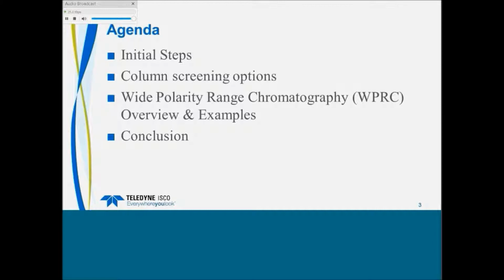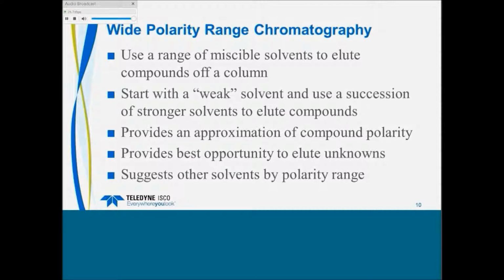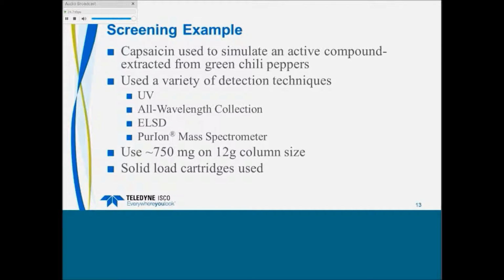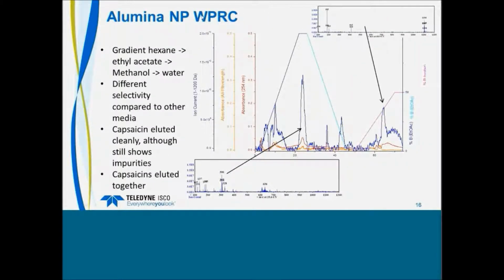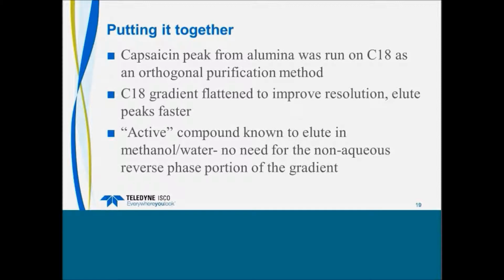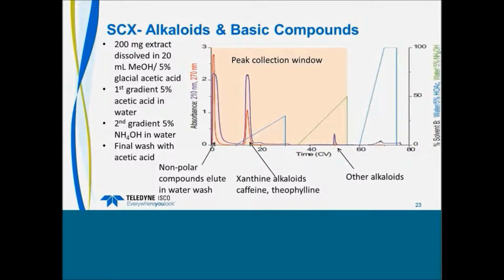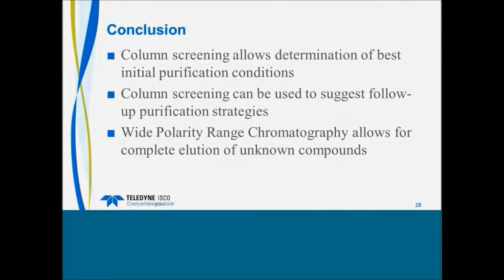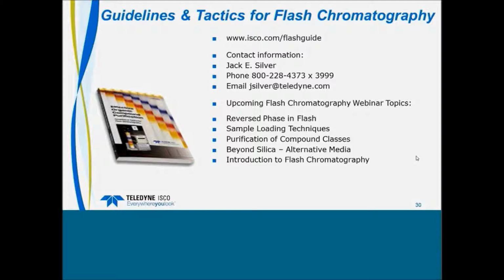The Role of Flash Chromatography in Natural Product Research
Natural Product Chemists are at a disadvantage when purifying active compounds from extracts because, in most cases, the compounds are unknown to the chemist until they are purified. The combination of automated flash chromatography and their columns with new detection techniques allows chemists in this field to quickly determine which columns are suitable for purifying their compounds, and also provide early recognition of previously discovered compounds.

This webinar discusses column screening strategies including Wide Polarity Range chromatography, and detection techniques that allow a user to quickly and simultaneously determine columns useful to purify a compound, suggest fractions to be combined for screening, and screen previously identified compounds.
Researchers working in Pharmacognosy, Natural Products, and Food and Flavor chemistry would benefit from the techniques presented in this webinar.
Description